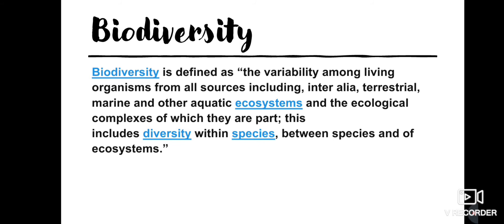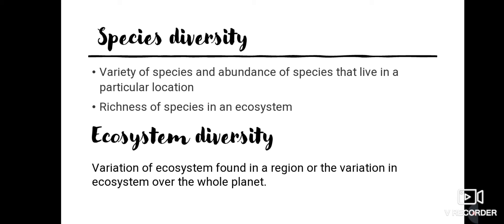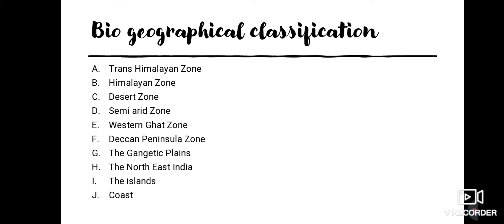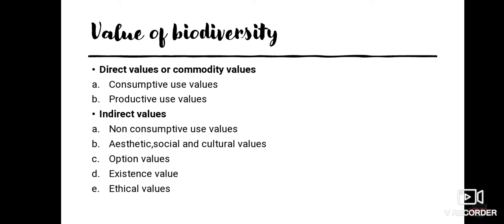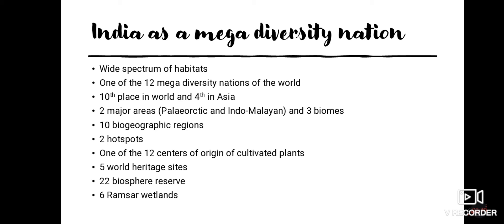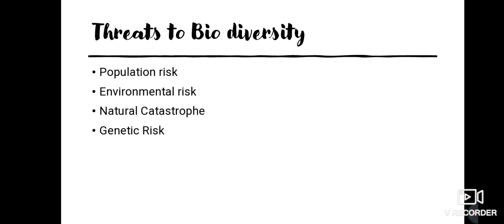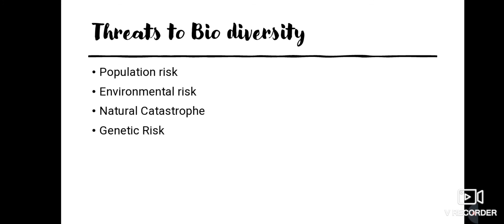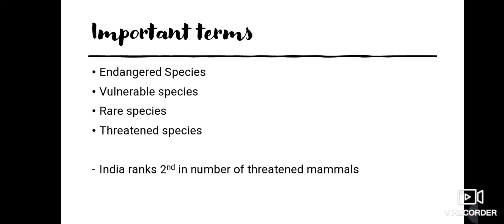Environment Science and Human Rights(lecture 12), BBA 5th sem, MG University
INDIA-mega diversity nation, its hotspots and biogeographic areas